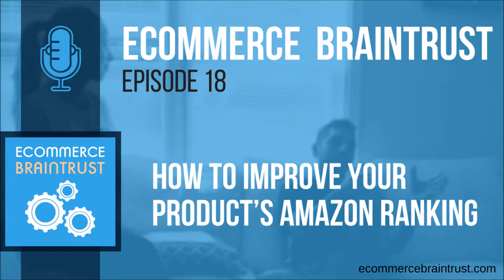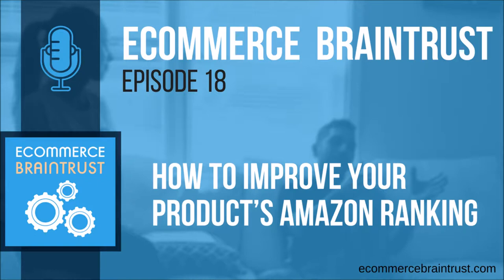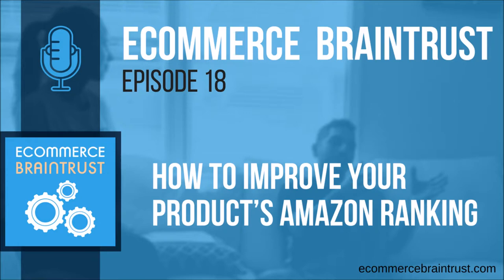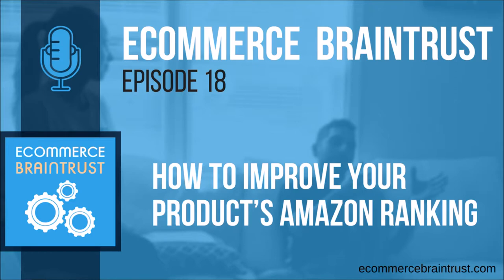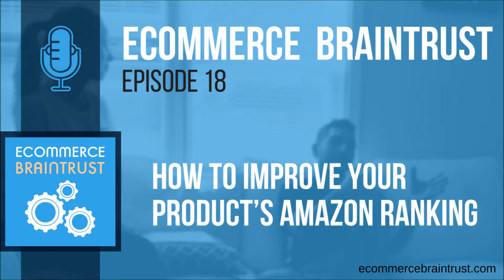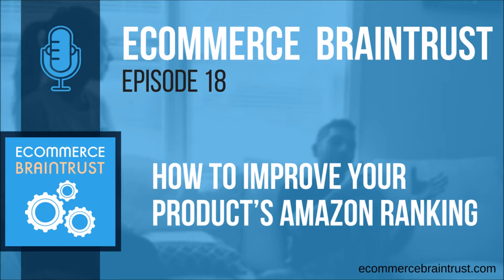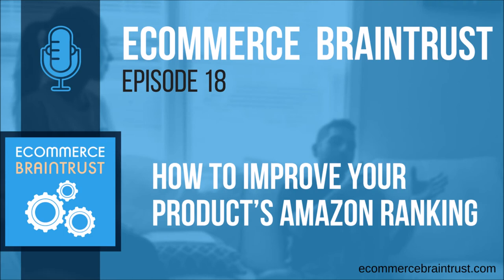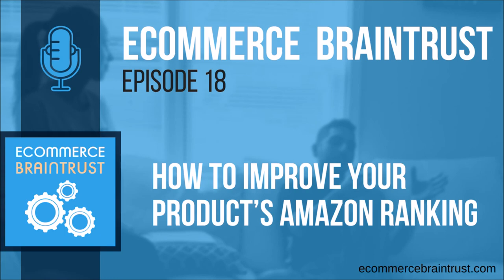Season 1 | Episode 18 - How to Improve Your Product’s Amazon ranking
|| Welcome to the Ecommerce Braintrust Podcast  ||

Get access to the world's best brains when it comes to building momentum online for established consumer brands. Join our hosts and their expert guests for conversations about ecommerce strategies, trends, and innovations. Access our brain trust and boost your brand's ecommerce potential.

This podcast is produced by Bobsled Marketing, an agency that helps consumer product brands to grow and manage their Amazon channel.